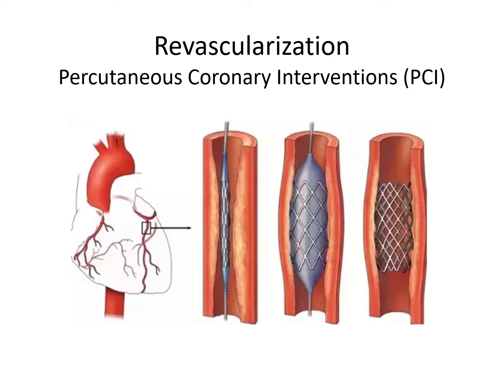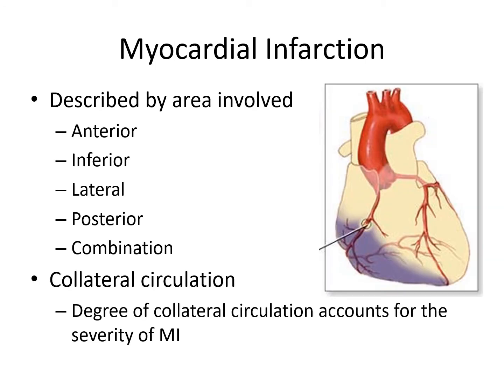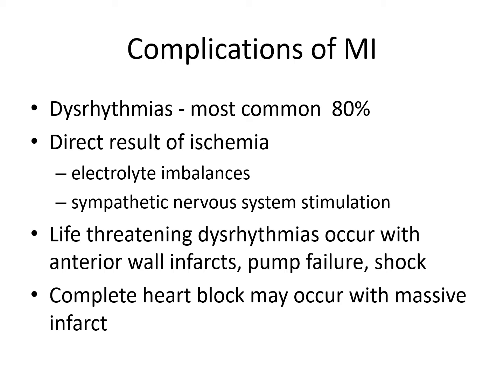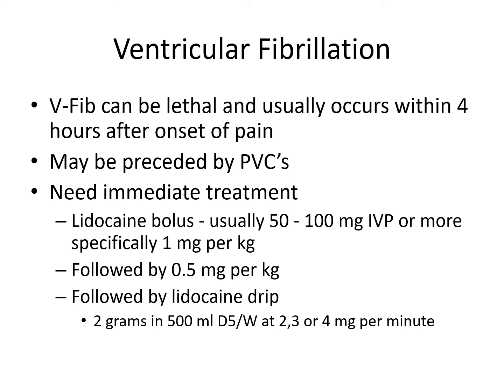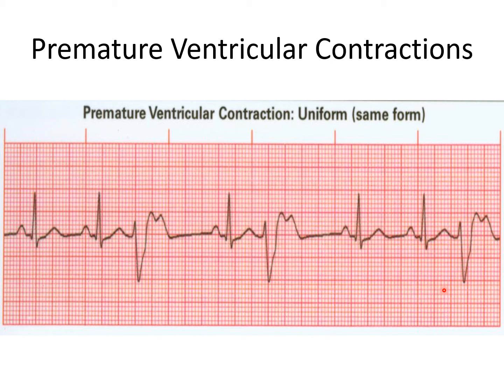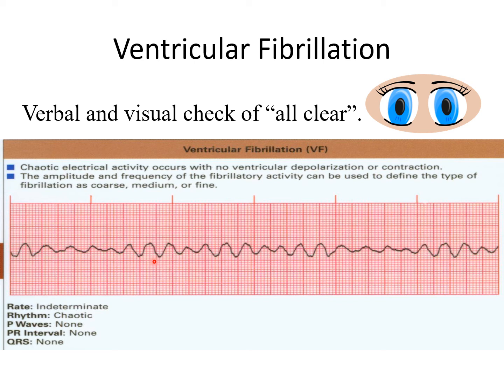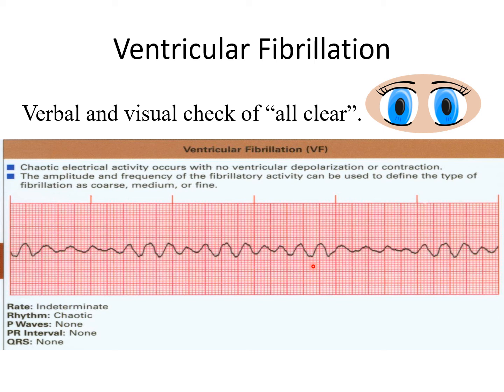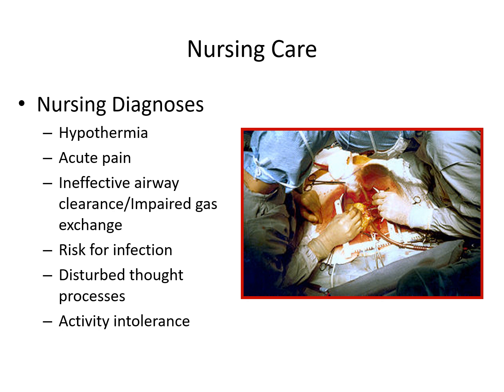AUG 25 LECTURE MI EKG INTRO CONTINUATION